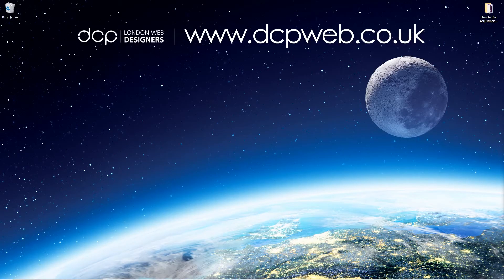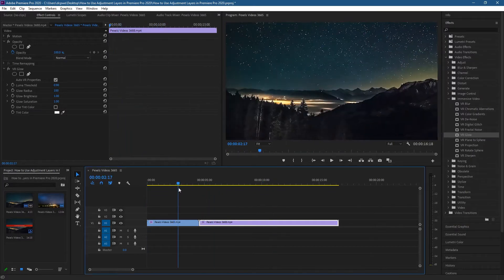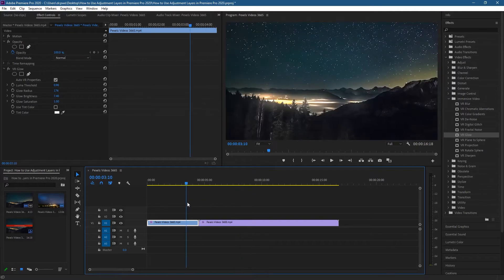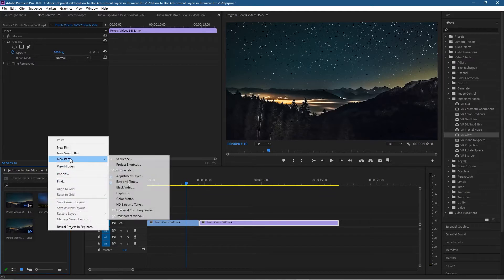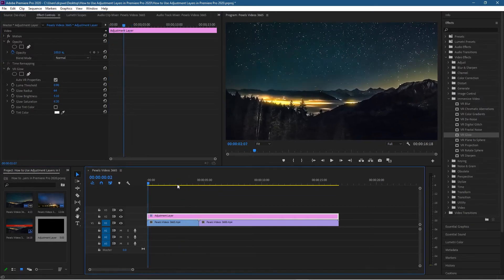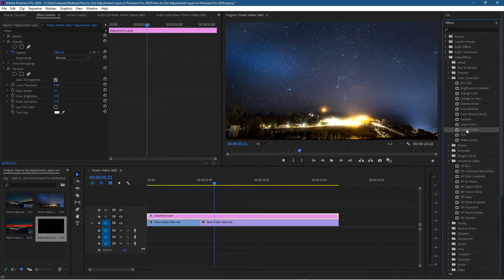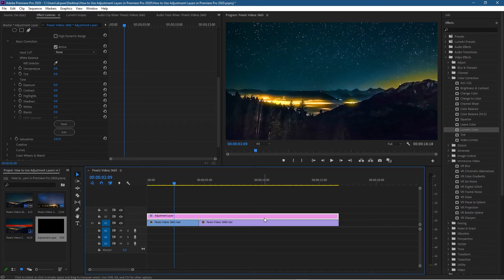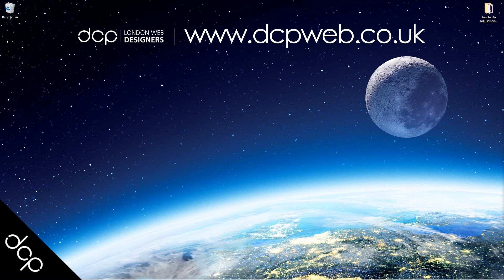How to Use Adjustment Layers in Premiere Pro 2021 - [ Adjustment Layers Premiere Pro Tutorial ]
Premiere Pro 2023 for Beginners | Full Training Course How to Use Adjustment Layers in Premiere Pro 2021 - In this video tutorial, I will show you how to use Adjustment Layers in Premiere Pro 2021.

How to Change Color of an Object in a Video in Adobe Premiere Pro CC (Color Isolation):